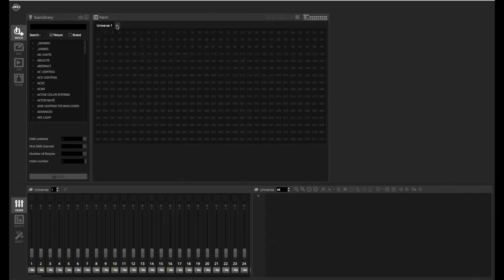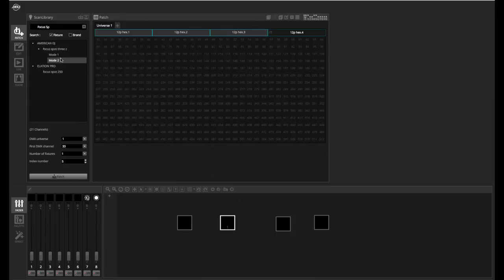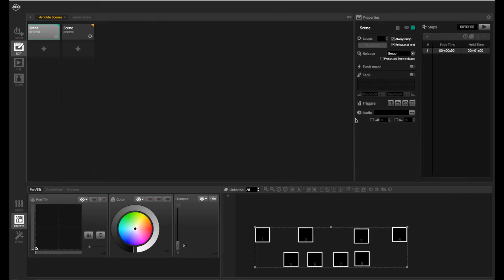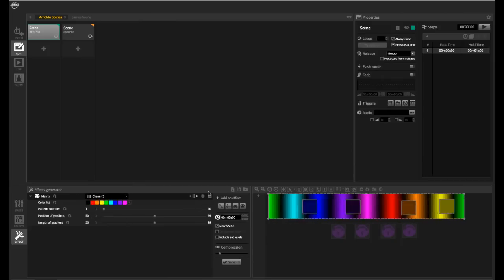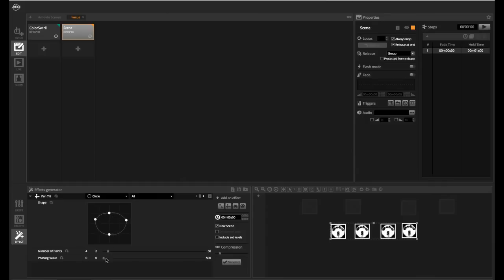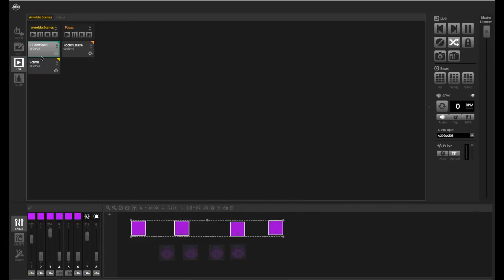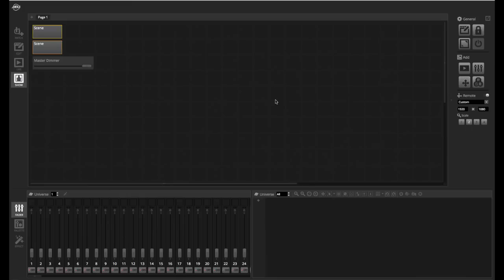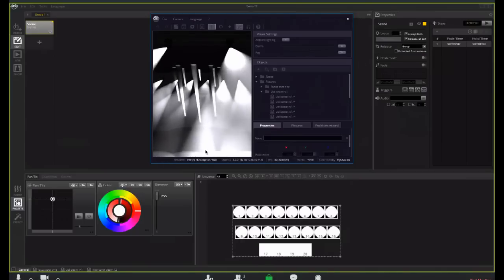MyDMX 3.0 First Look LIVE STREAM / Q&A!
Let's take a look at ADJ's newest DMX software!